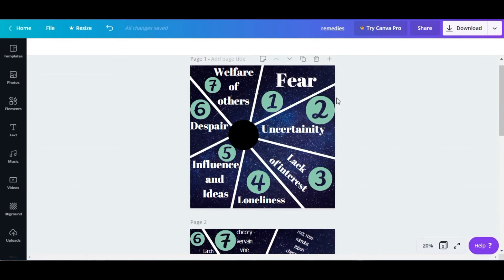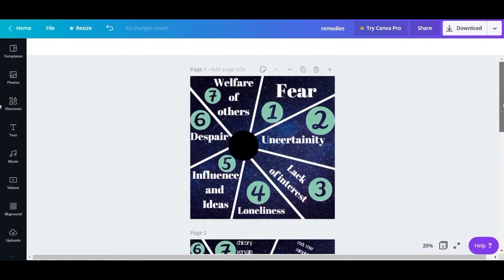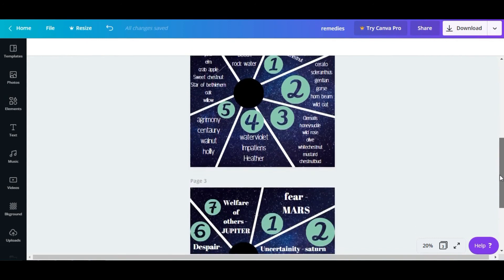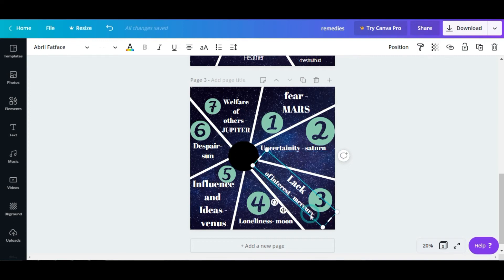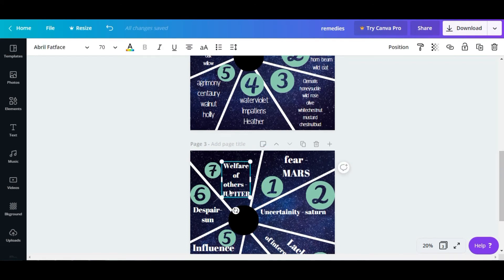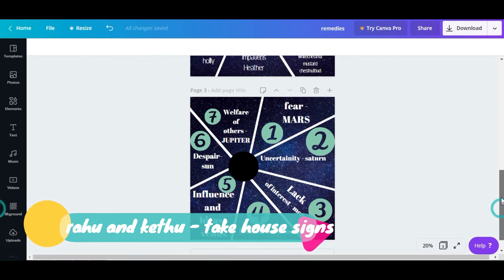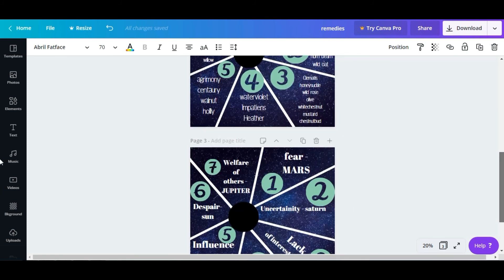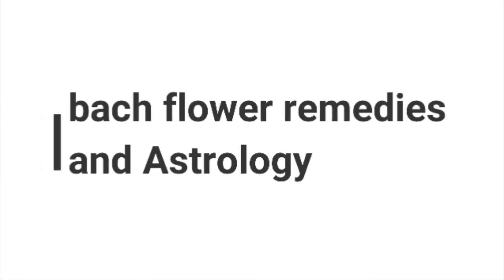bach flower and astrology | how to use bach flower remedies?